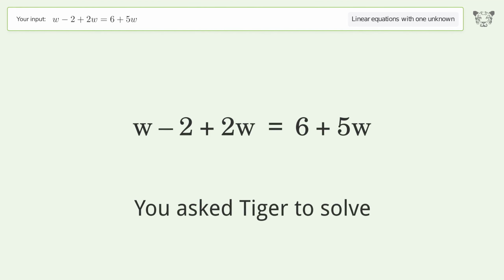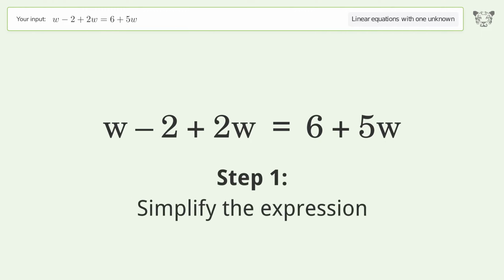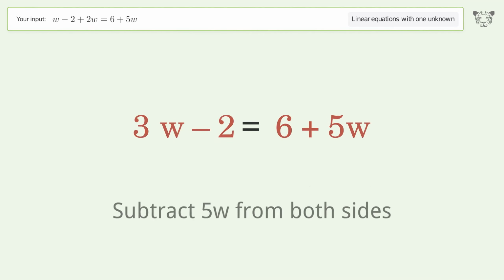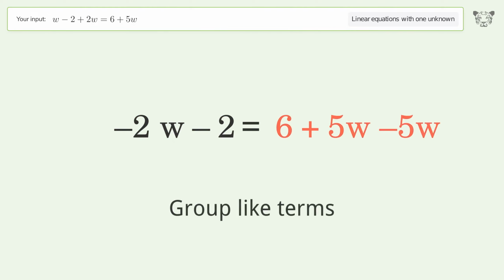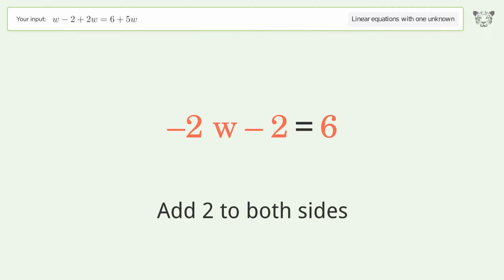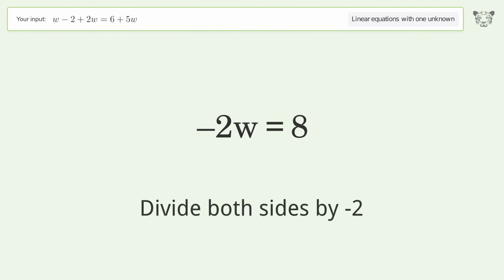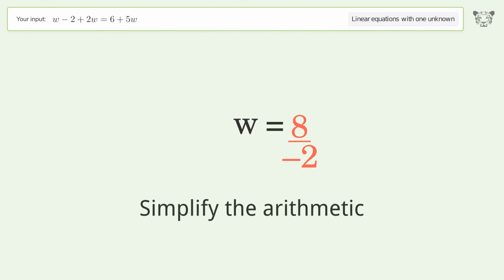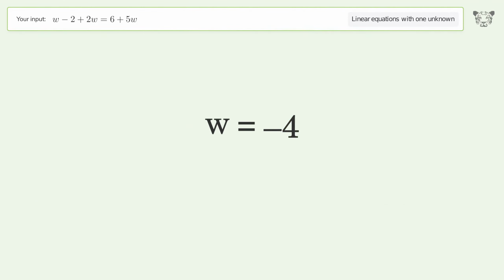Linear equation with one unknown: Solve w-2+2w=6+5w step-by-step solution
Solving w-2+2w=6+5w using the linear equation with one unknown solver

for a step-by-step and more tips and tricks for dealing with linear equations with one unknown.